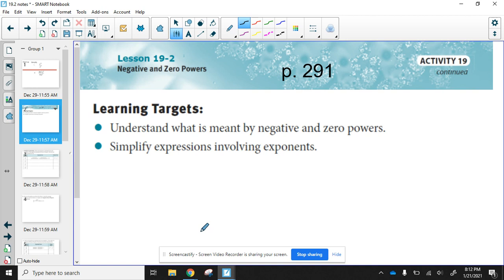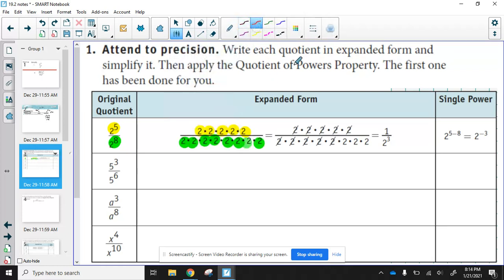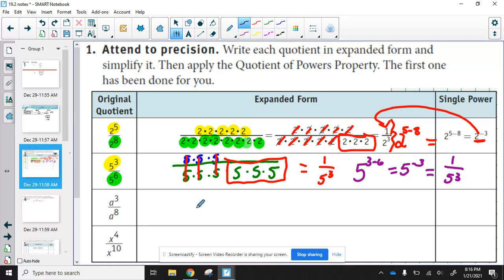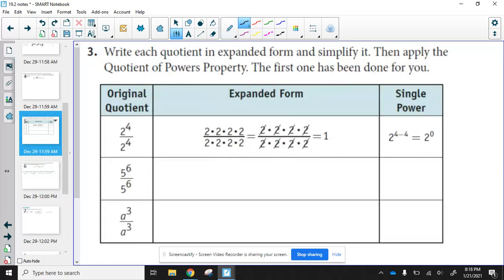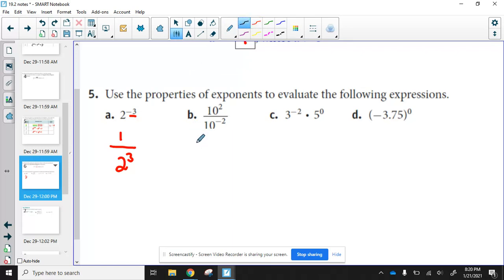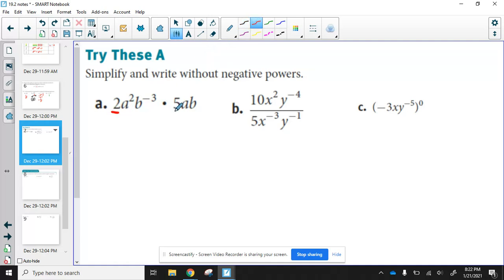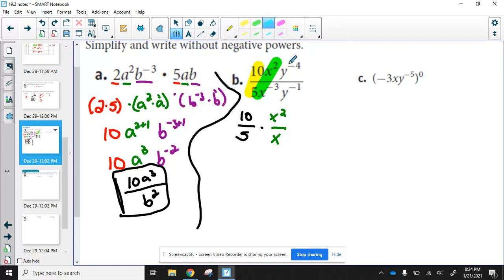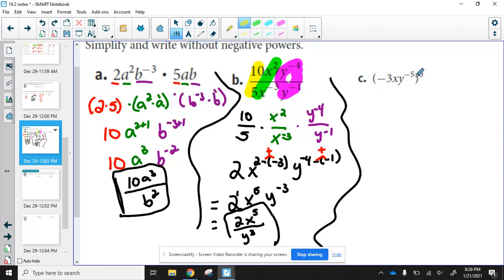Lesson 19-2 Negative & Zero Powers